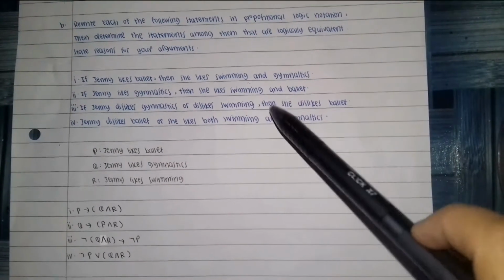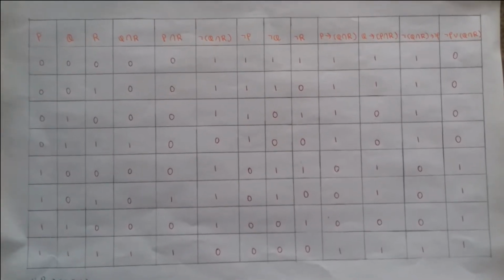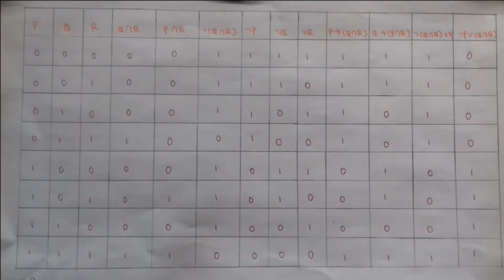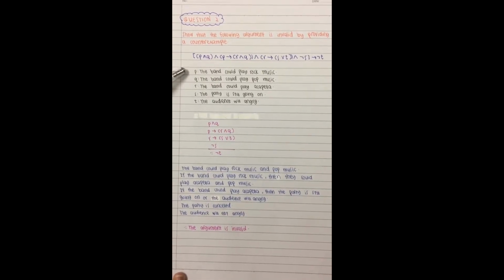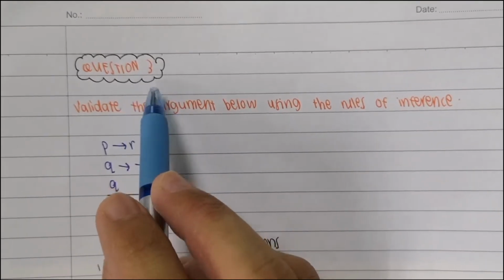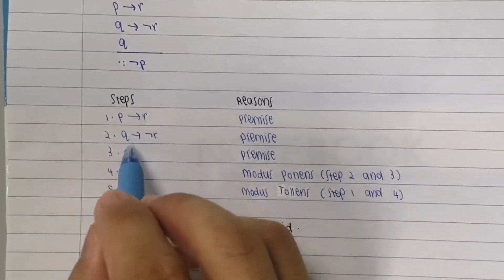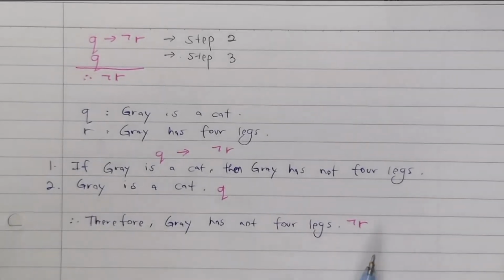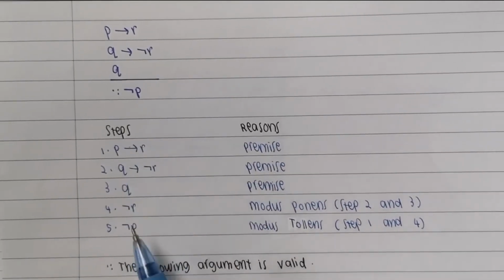MAT222 JCS1433F GROUP 3